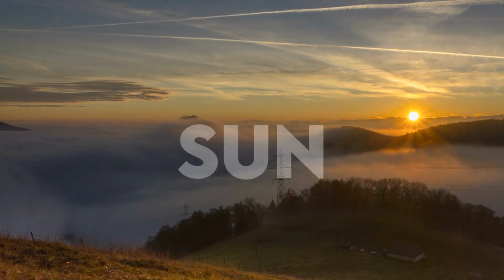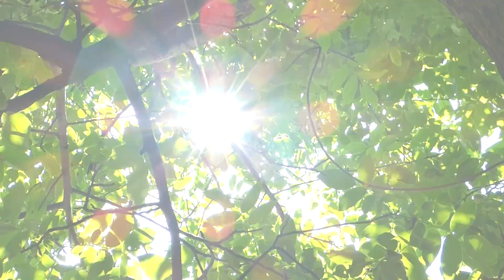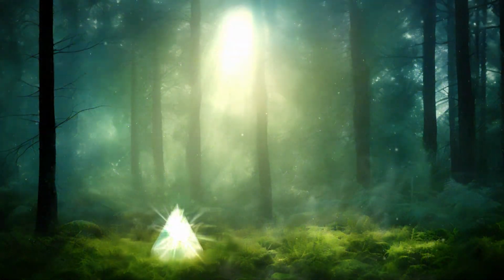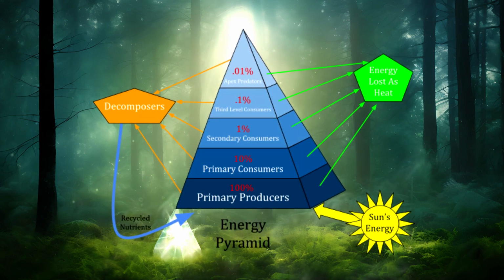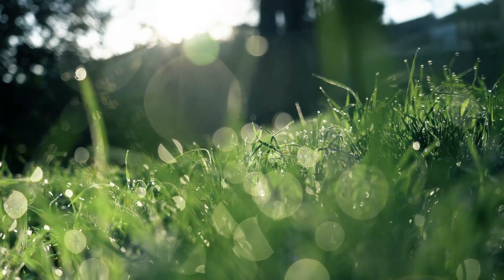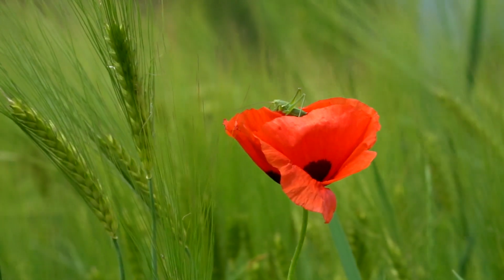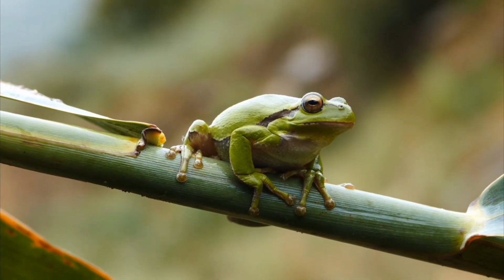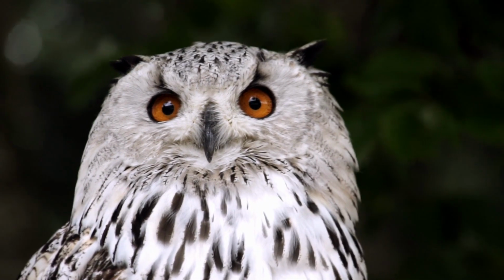The New Energy Pyramid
Can't seem to find any energy? This video is about the energy pyramid. It is a scientific model that shows how energy moves through a trophic level. In this video we discuss the advanced energy pyramid for motivation and success. If you are always tired, perhaps you need to see the advanced energy pyramid.